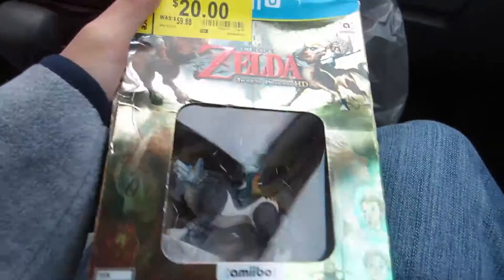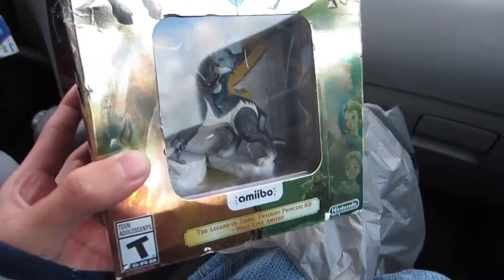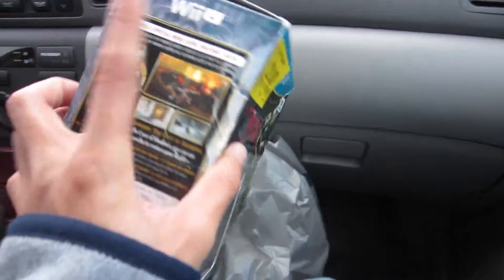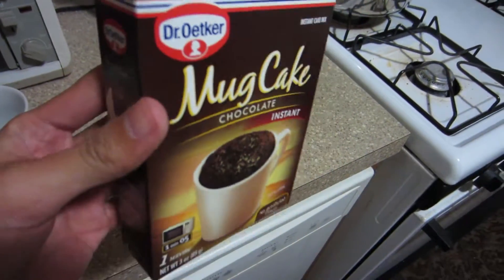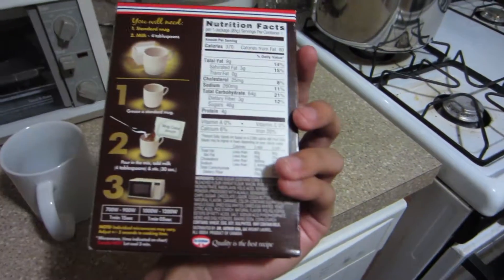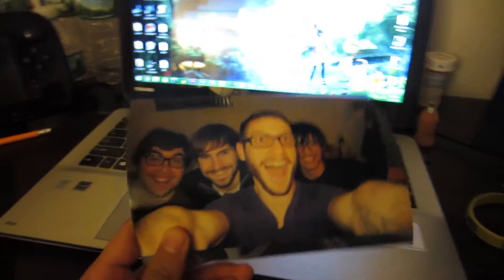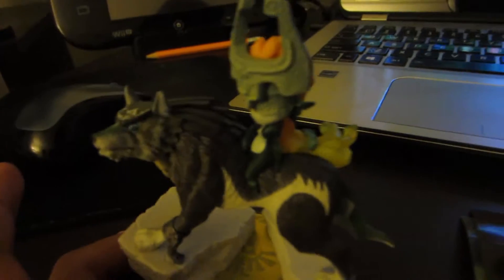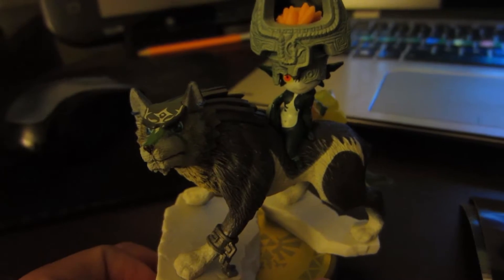Extra Wolf Link amiibo - Vlog 682 - 1/27/2017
Walmart's clearance is sometimes fully of goodies!